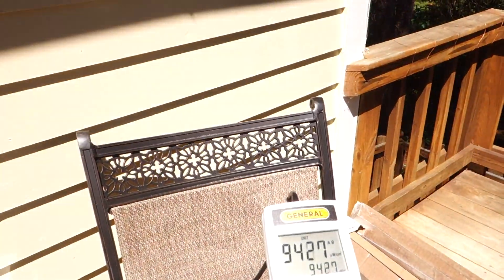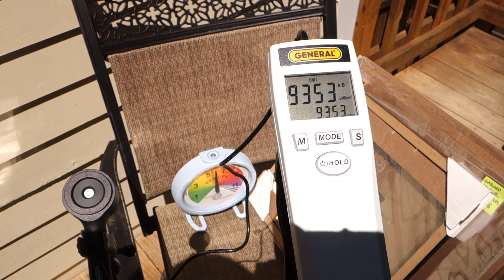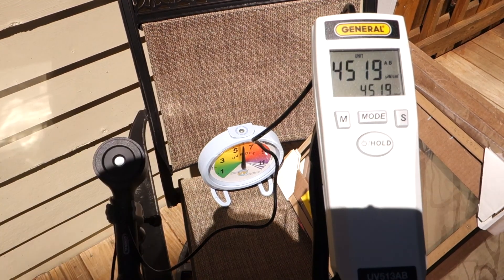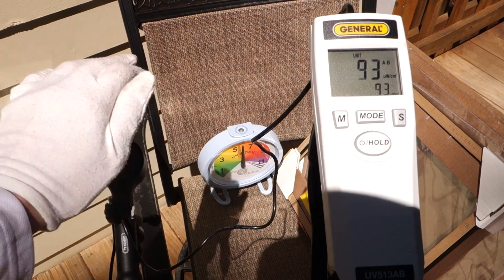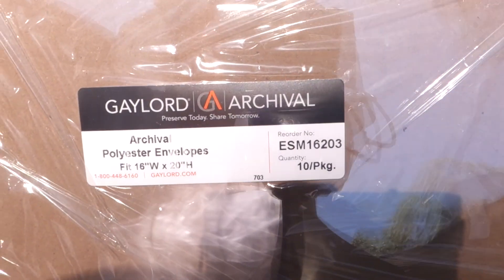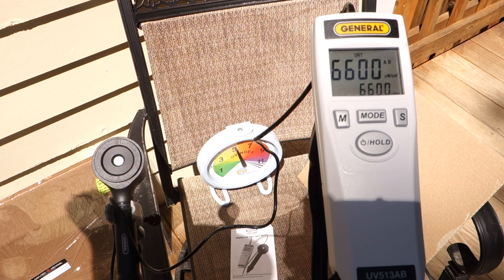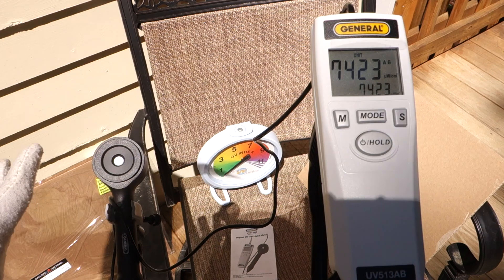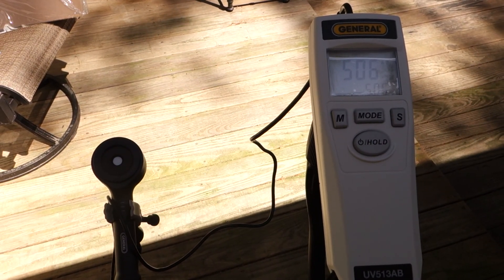Evaluation and comparison of UV protection glass and polyester sleeves for protecting artwork.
This video just shows a quick, "real world" (ie. potentially useful but  rather unscientific) evaluation/comparison of the UV filtering performance of Gaylord Archival polyester UV protection sleeves and Tru Vue conservation glass, both intended to protect artwork by filtering out UV light.

The results shown in the video indicate that (according to the sensor I'm using) the conservation glass successfully filters approximately 90 - 95% of the UV light, while the polyester sleeve filters up to about 50%.  Both product manufacturers claim 97% (or better) UV filtering performance.

The glass is "Tru Vue Tru Guard 0753" conservation glass, purchased about 16 years ago.

The polyester UV sleeve is from a 10-pack of "Gaylord Archival 3 mil Polyester L-Sleeves with UV Protection" (product number M2016), purchased recently (in 2017) from the gaylord.com web site directly.

The UV sensor used in the video is model UV513AB by General.

The UV Index meter shown in the background is a "Sun Station" by UV Meter Inc.

The camera used for the recording is a Sony RX100 II.